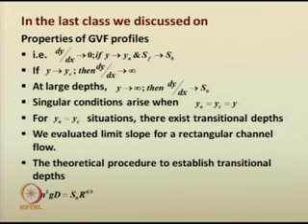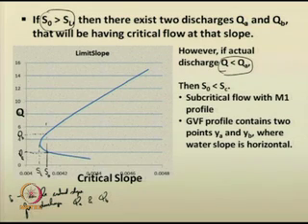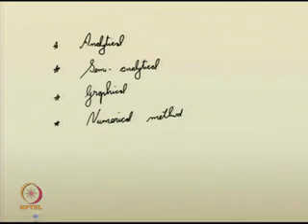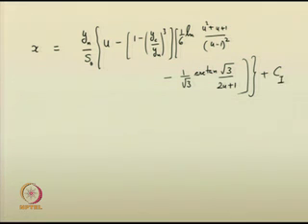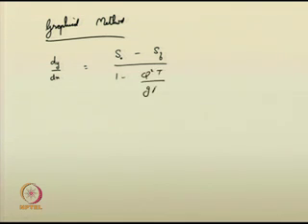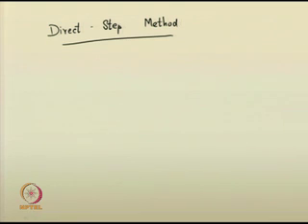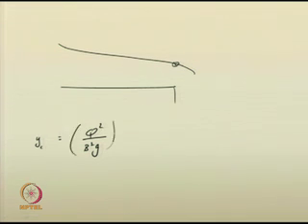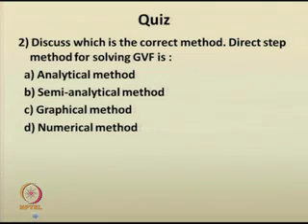Gradually varied flow computations